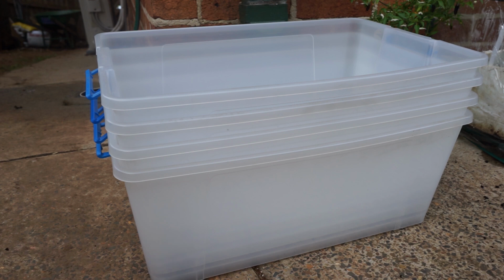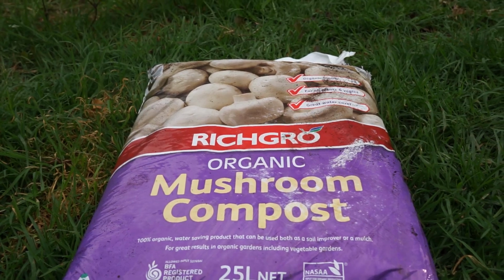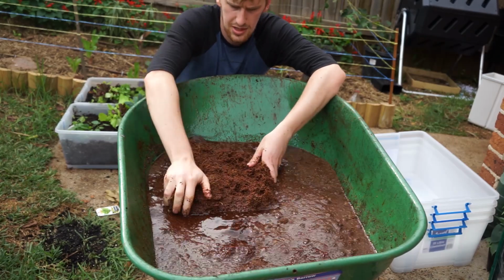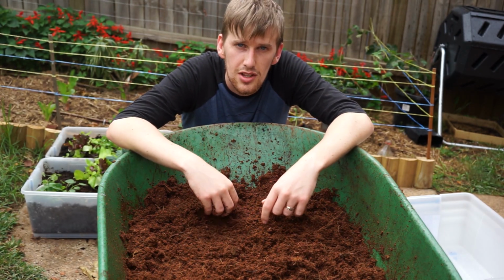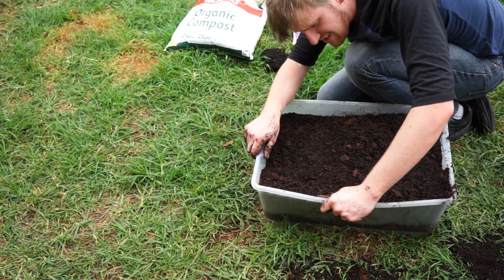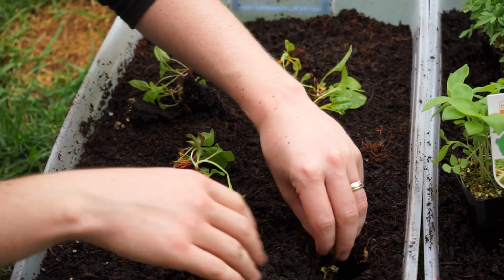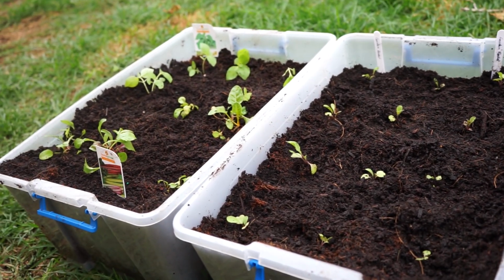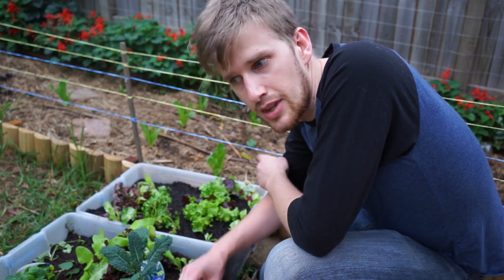How to Turn $3 Storage Containers Into an Edible Garden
Nathan shows you how to turn some cheap store containers into an edible garden. This type of gardening method will help you grow almost anywhere that there is a small amount of space and some sunlight including on your patio, verandah or even on an apartment window sill. It all begins with a good soil mixture. Learn how to garden affordably with easily available materials from your local home centre.